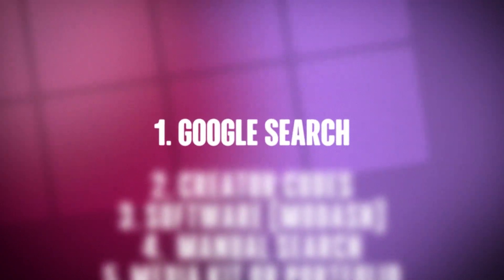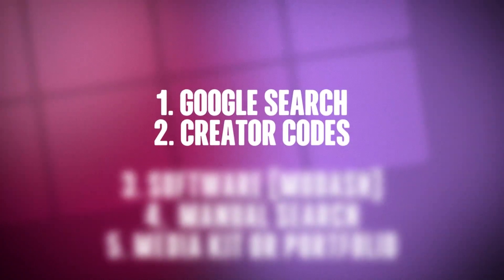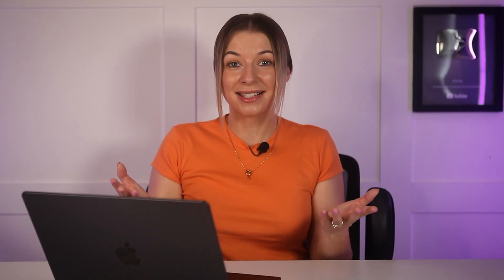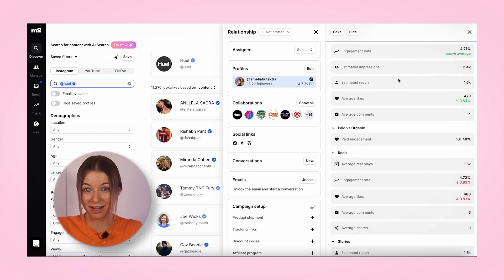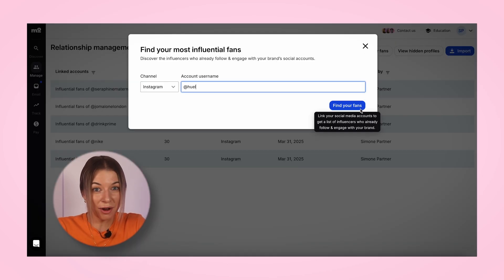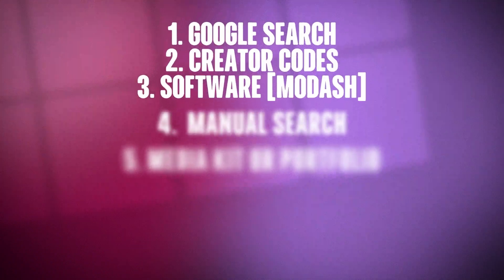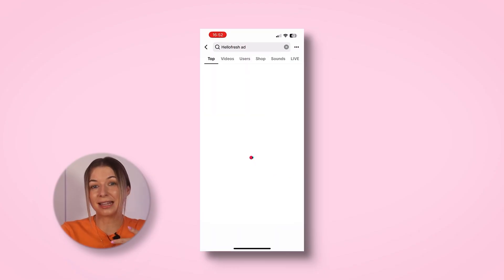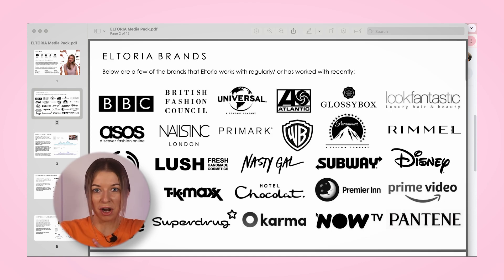How to Find Out What Brands an Influencer Has Worked With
In this video, I’ll show you how to find out who an influencer has worked with using a mix of smart Google and TikTok search tricks, discount and creator codes, manual deep-dives across Instagram, YouTube, and brand pages, plus influencer discovery tools like Modash.

Timestamps:
0:27 Google Search
0:55 Creator Codes
01:14 Software
02:52 Manual Search
03:40 Media Kit or Portfolio

Modash is an influencer marketing platform listing every creator on Earth on Instagram, TikTok, and YouTube. Get influencer performance & audience insights to confidently choose the right creators. Every time.